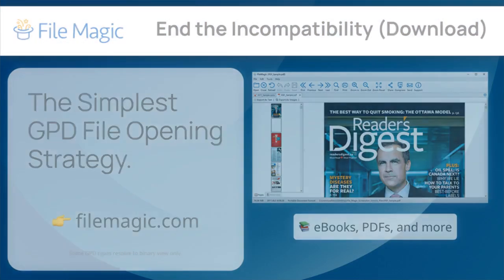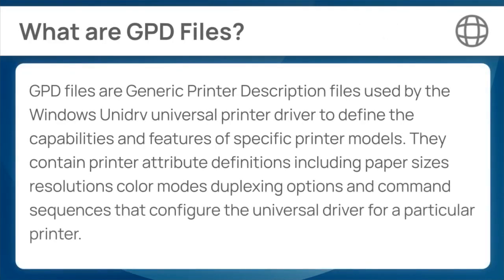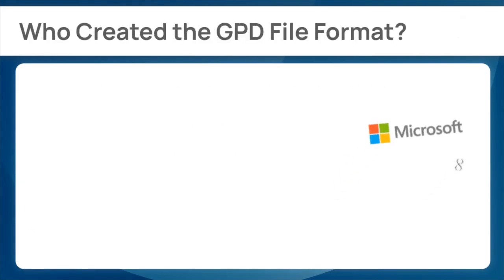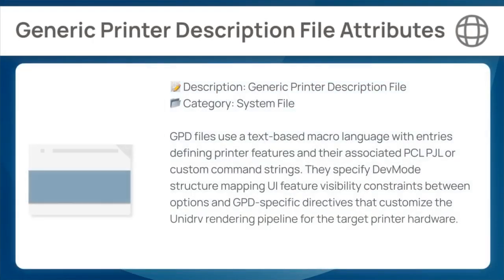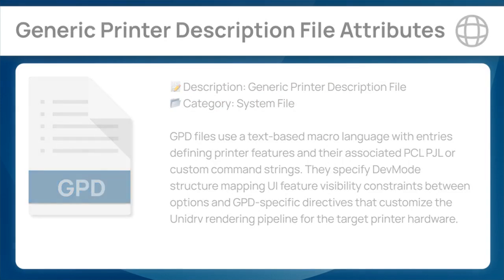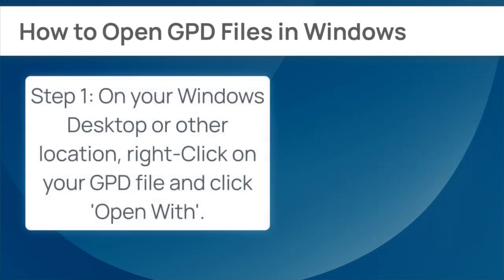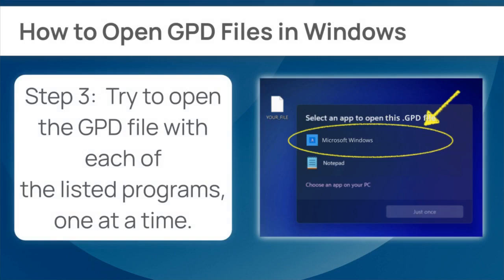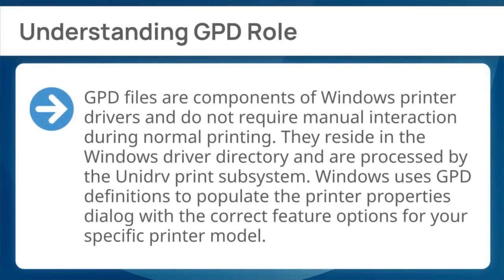How to Open GPD Files (Windows Driver Kit or Notepad++)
Running into issues with Generic Printer Description File formats? This happens all the time. I’ll show you how to open, view, and resolve GPD file problems on Windows.

GPD files are Generic Printer Description files used by the Windows Unidrv universal printer driver to define the capabilities and features of specific printer models. They contain printer attribute definitions including paper sizes resolutions color modes duplexing options and command sequences that configure the universal driver for a particular printer.

GPD files use a text-based macro language with entries defining printer features and their associated PCL PJL or custom command strings. They specify DevMode structure mapping UI feature visibility constraints between options and GPD-specific directives that customize the Unidrv rendering pipeline for the target printer hardware.

▶ What You Need to Know:

- Understand the evolution of the GPD file format
- Fix Windows errors that prevent GPD from opening
- Reset incorrect GPD file association settings
- Find the correct program to open the GPD file
- Learn how GPD files are typically used
- Troubleshooting Print Issues
- Understanding GPD Role
- Editing for Custom Printers

🛠️ Troubleshooting Steps:

1️⃣ Understanding GPD Role

GPD files are components of Windows printer drivers and do not require manual interaction during normal printing. They reside in the Windows driver directory and are processed by the Unidrv print subsystem. Windows uses GPD definitions to populate the printer properties dialog with the correct feature options for your specific printer model.

2️⃣ Editing for Custom Printers

If developing custom printer drivers edit GPD files in a text editor following Microsoft's GPD specification. Define printer features with options and associated command strings. Use the GPD compiler included in the Windows Driver Kit to validate GPD syntax and generate the binary data files required by the Unidrv driver framework.

3️⃣ Troubleshooting Print Issues

If a printer offers incorrect options or produces unexpected output the GPD file may be misconfigured. Reinstall the printer driver to restore the correct GPD definitions. For custom or OEM printers contact the manufacturer for updated GPD files or driver packages that correctly define the printer's capabilities and command set.

Timestamps:

00:00 - GPD File Basics
00:29 - Using GPD Files
00:53 - GPD File Layout Explained
01:13 - Compatible Apps for GPD
01:29 - How to Load GPD
01:53 - Solving GPD Problems
03:07 - Multi-File Viewers